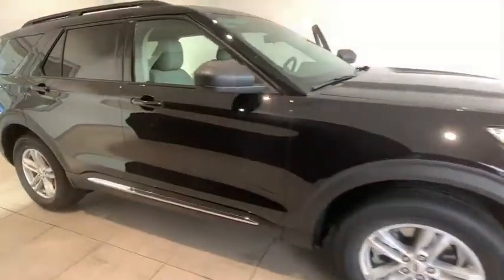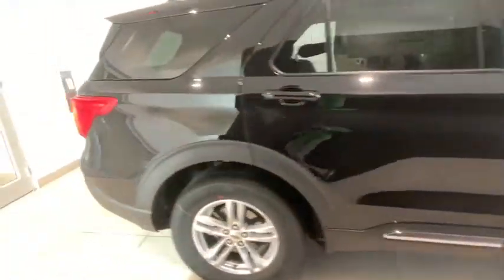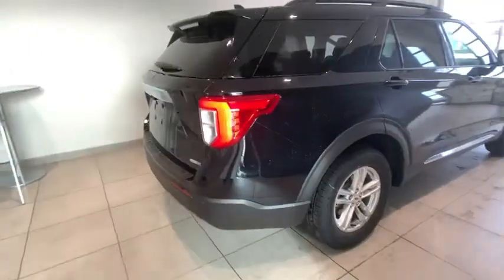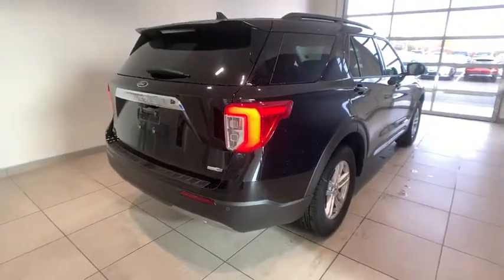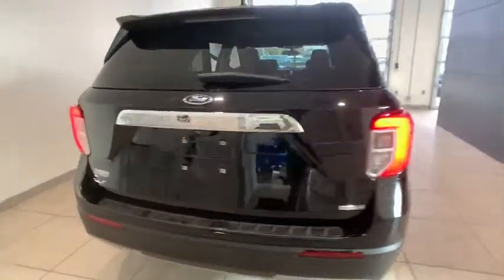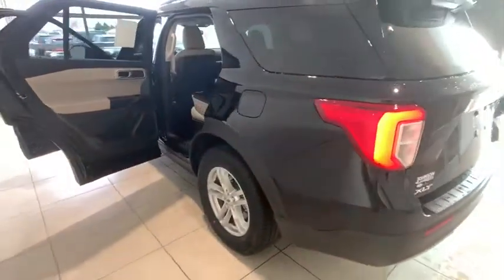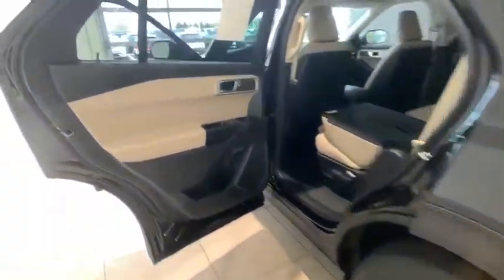2020 Ford Explorer Johnson City TN, Kingsport TN, Bristol TN, Knoxville TN, Ashville, NC 200076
Black New 2020 Ford Explorer available in Johnson City, Tennessee at Johnson City Ford. Servicing the Kingsport TN, Bristol TN, Knoxville TN, Ashville, NC area.